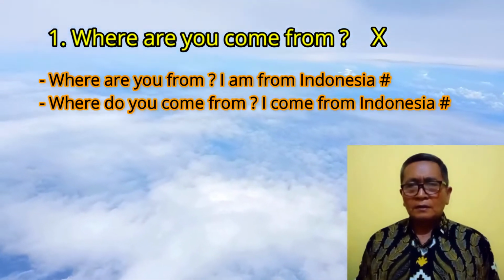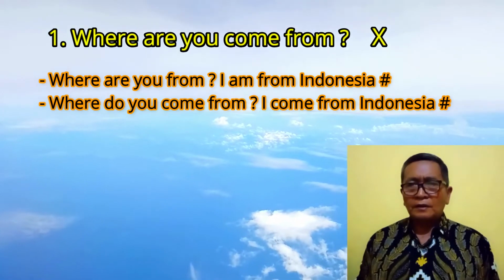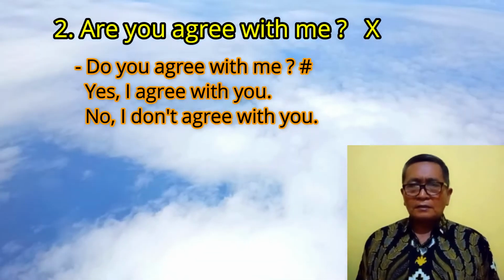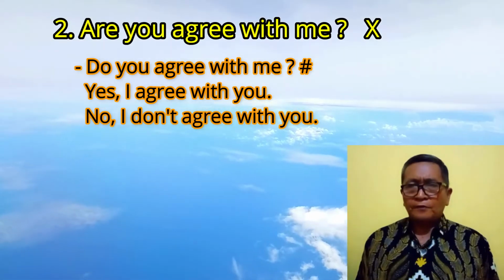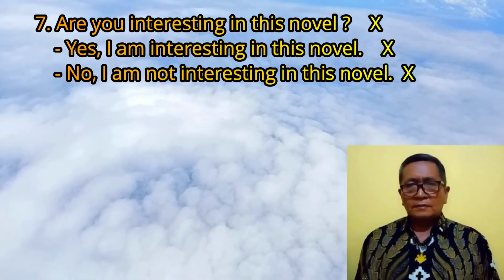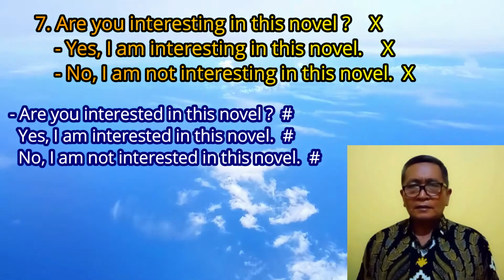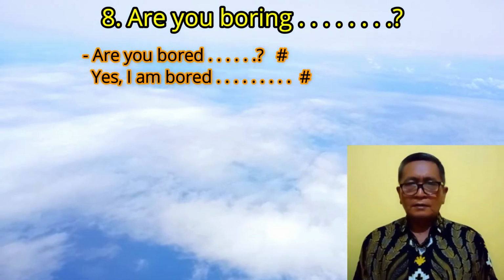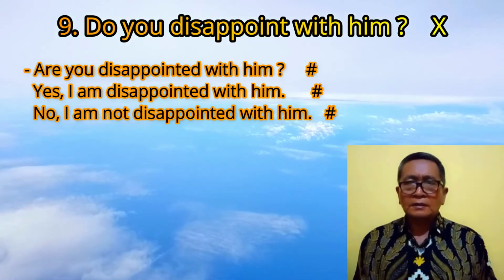Episode 48 SENTENCE ERRORS IN ENGLISH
This video describes some sentence errors commonly spoken and written by beginner English learners. It also discusses on how to make sentences in correct grammatically in English.